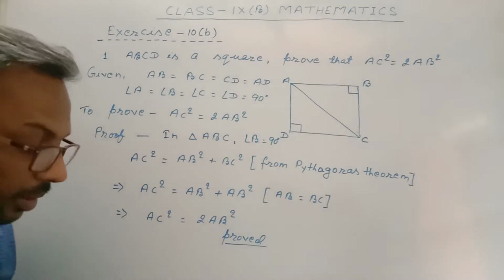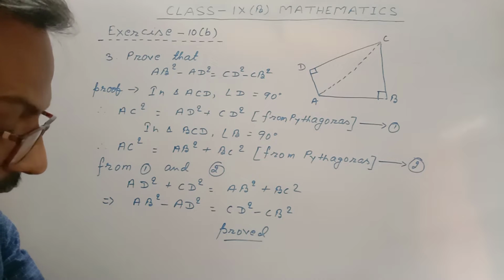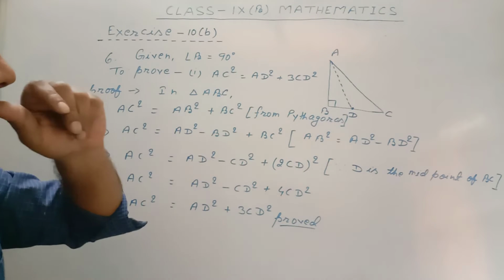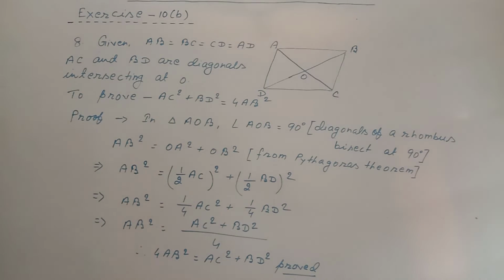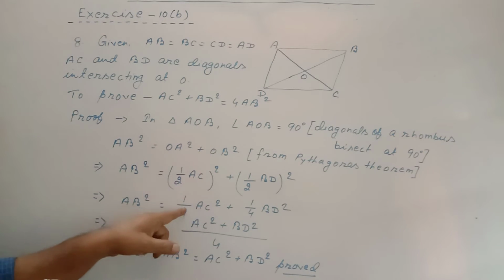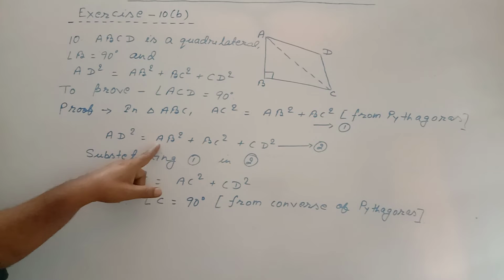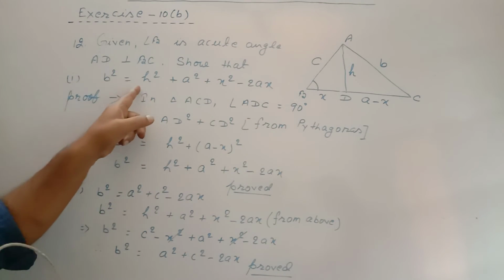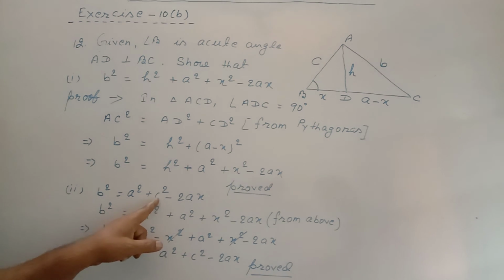CLASS - 9B | MATHEMATICS | EXERCISE - 10 B | 08.11.21